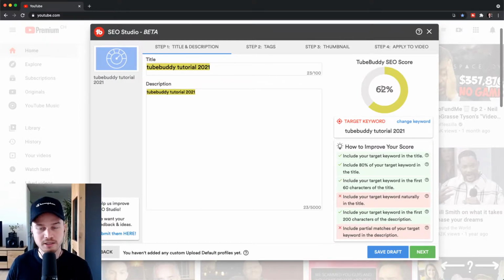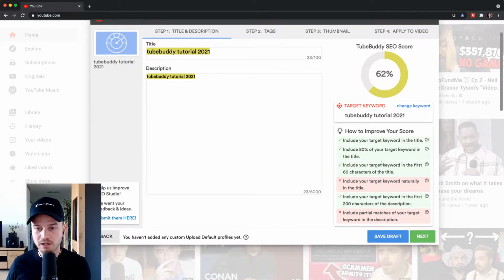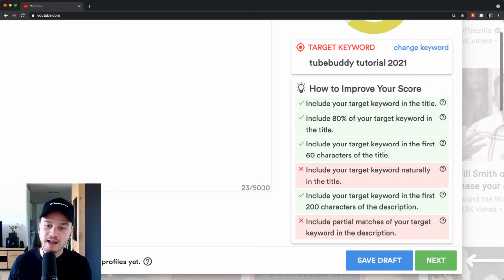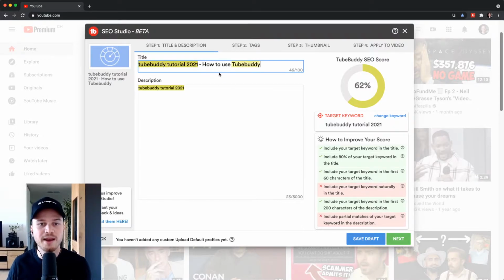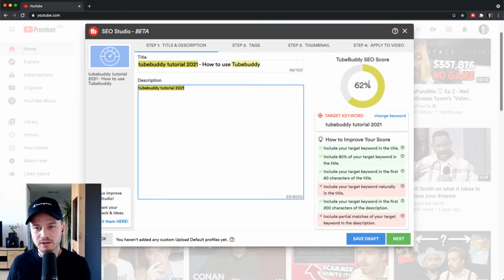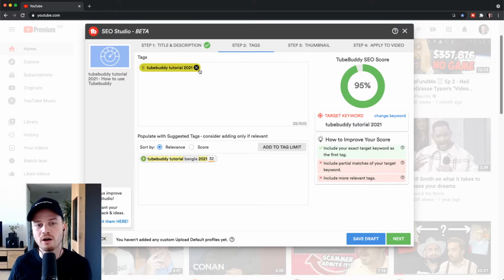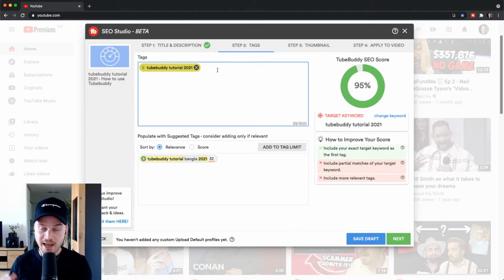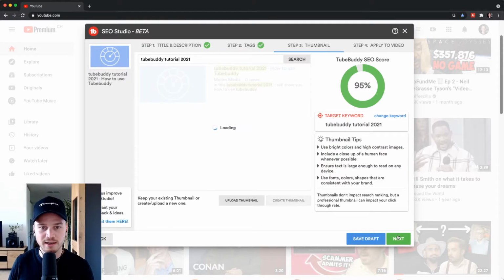Tubebuddy Seo Studio Tutorial 2024 (Step-by-Step)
In this tubebuddy seo studio tutorial I will show you step-by-step how to use the tubebuddy seo studio to opimize your video title and description for a specific keyword.